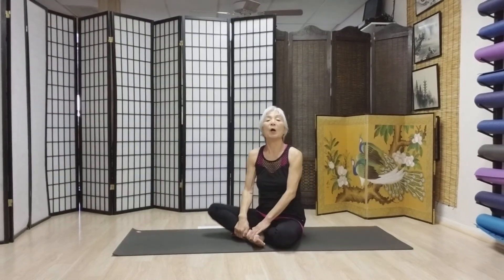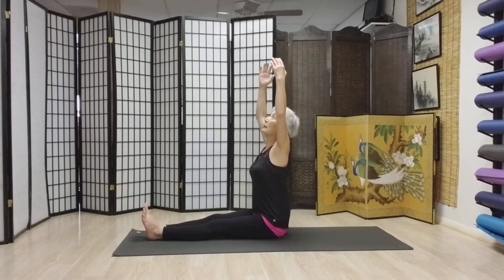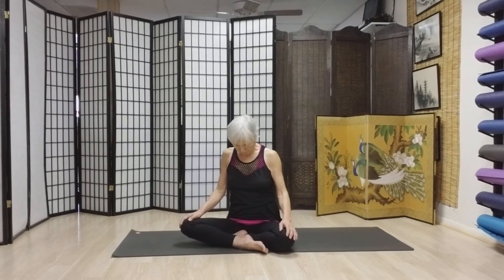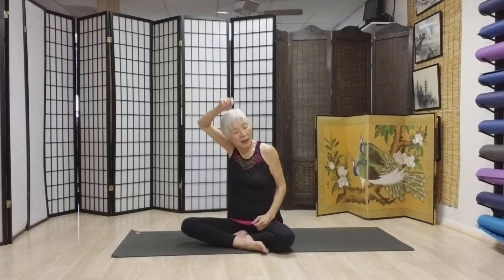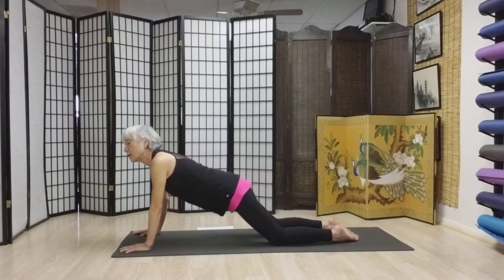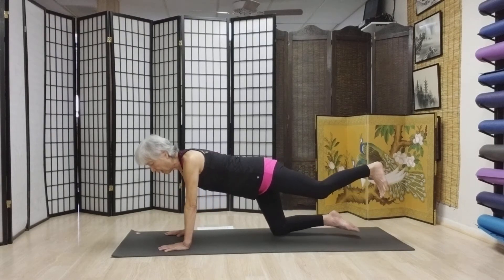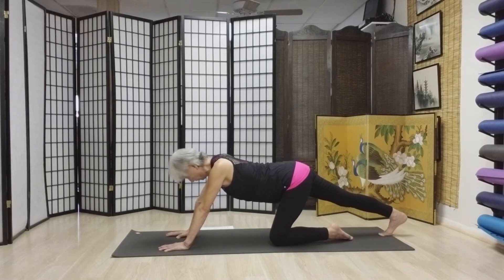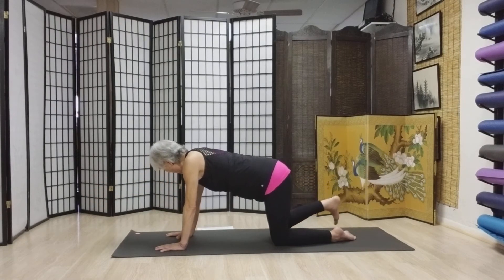Football any one?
Befor football practice yoga